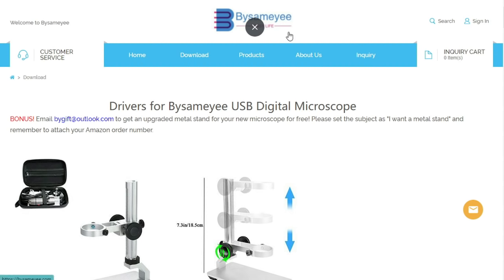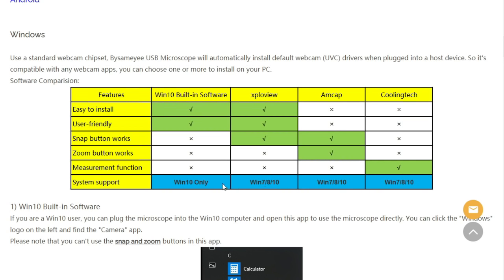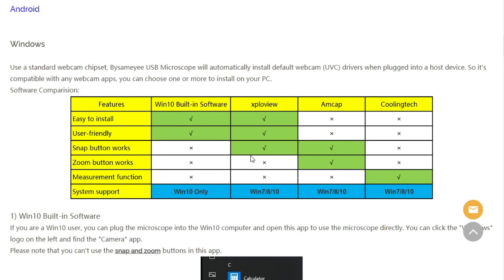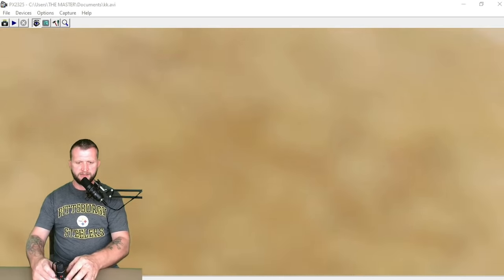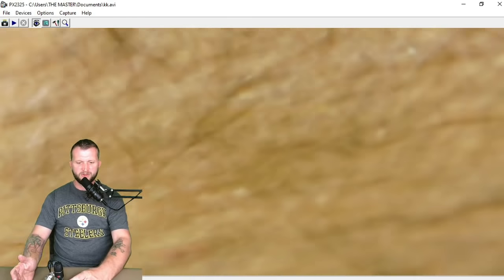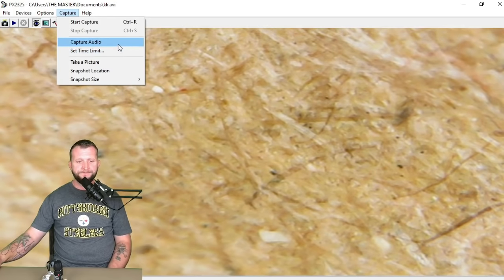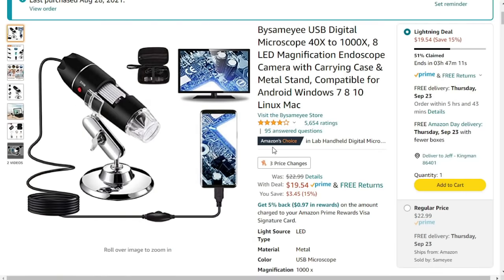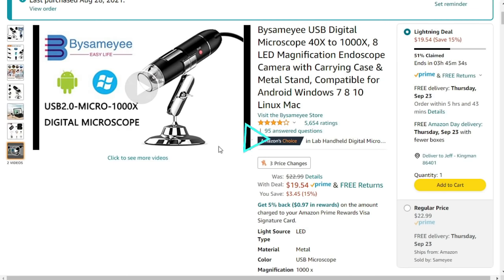TINY THINGS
Tech review of the Bysameyee Digital Microscope.  Hook it up to your computer and Zoom!
Unboxing this microscope